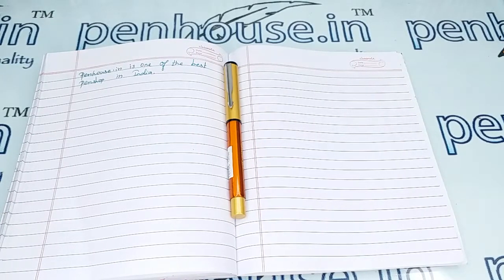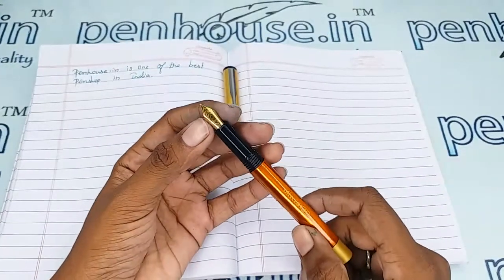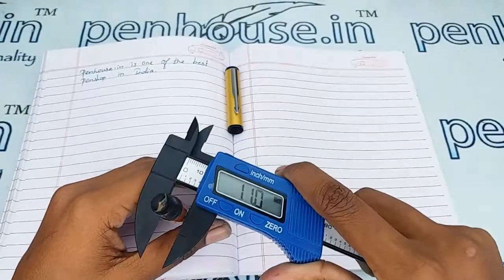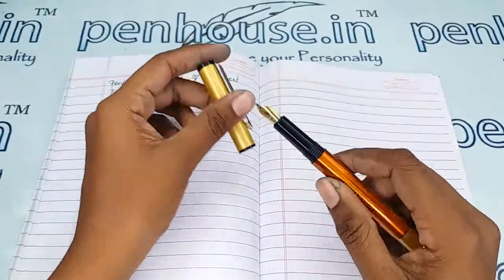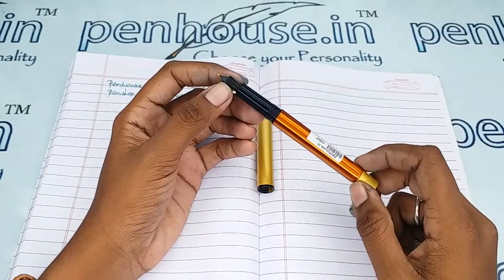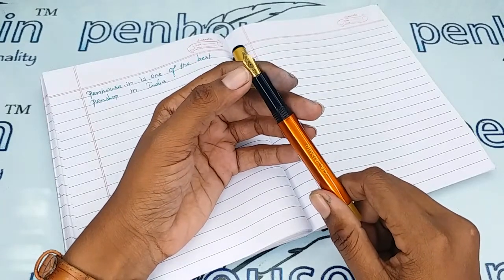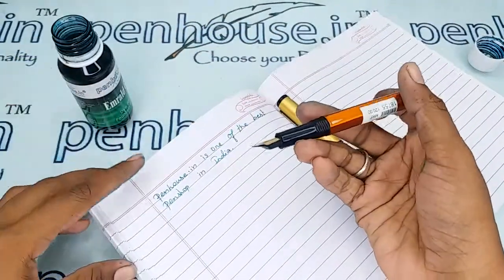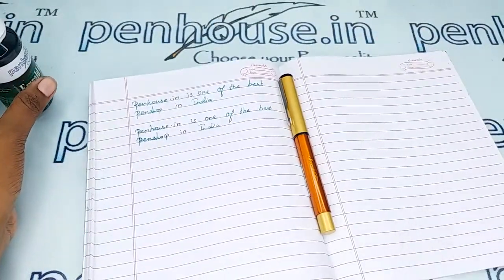Oliver 181 GC Shining Orange Body Gold Cap Fountain Pen Model 18755